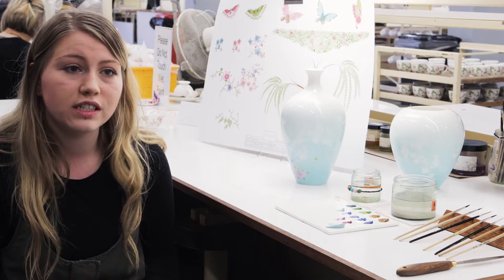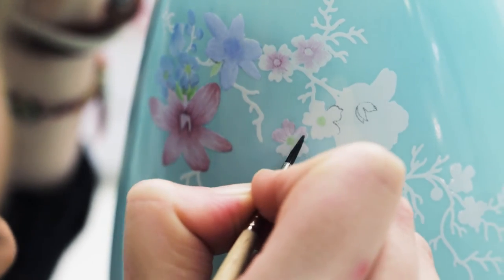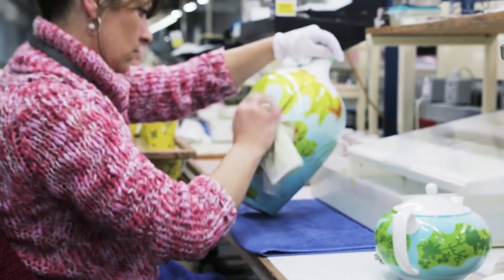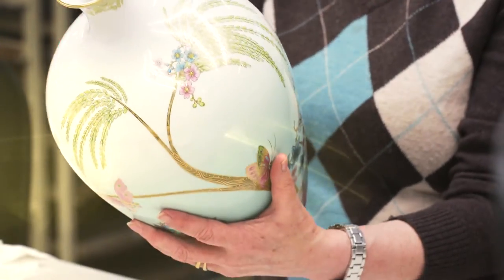Jade Butterfly by Wedgwood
Taking inspiration from the beauty in nature and Wedgwood’s cultural links to gardens, the Jade Butterfly collection combines delicate butterflies with colourful botanical landscapes in pastel shades. Butterflies are a central part of the design and are celebrated for their symbolism of life, hope, freedom and beauty.

Each item is made in Britain with a limited edition of only 10 and is presented along with their numbered, signed certificate in a prestige dark blue signature Wedgwood gift box.